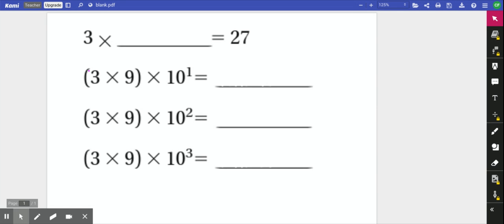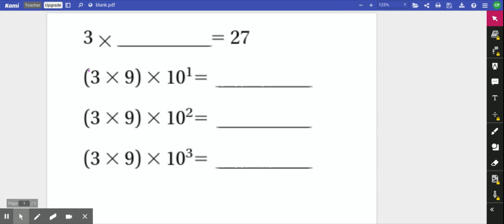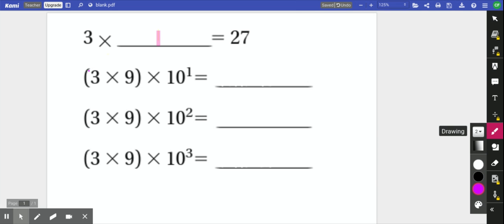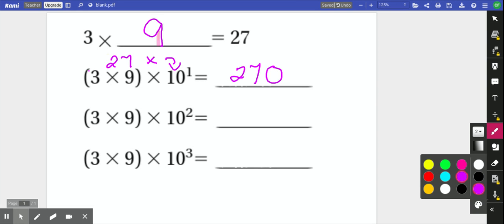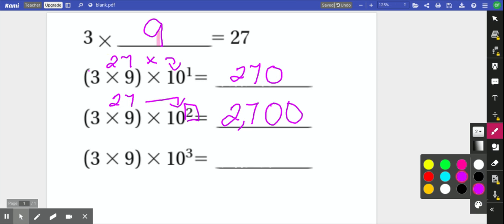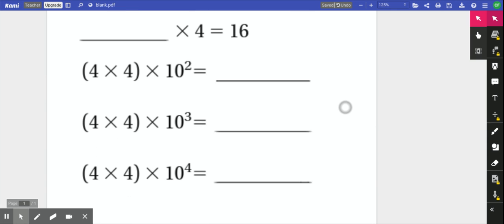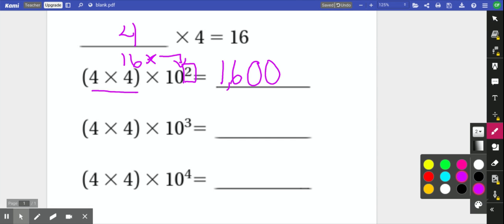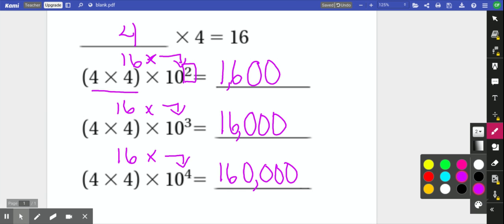Go math lesson 1.5